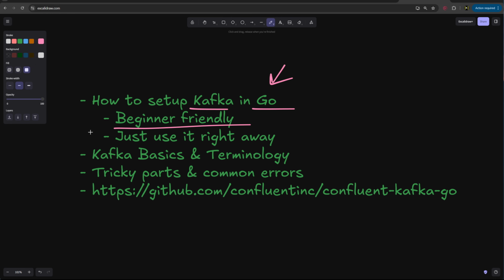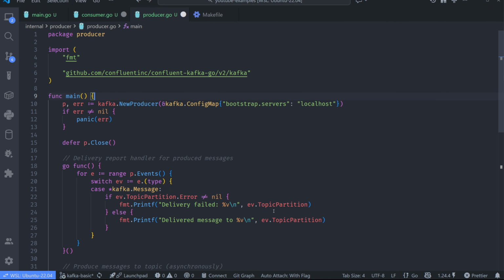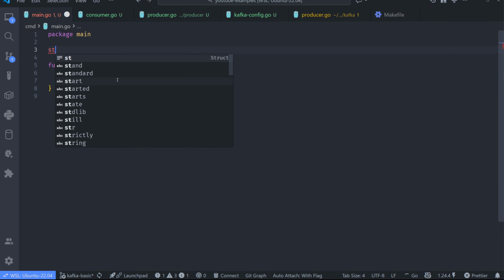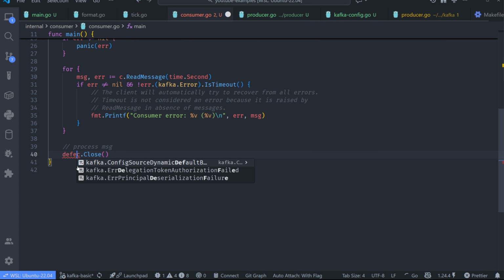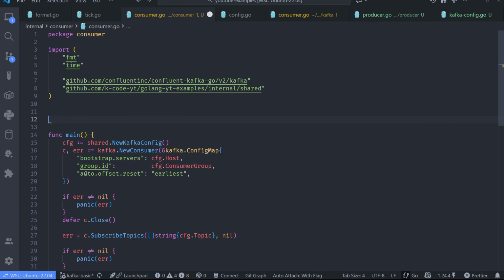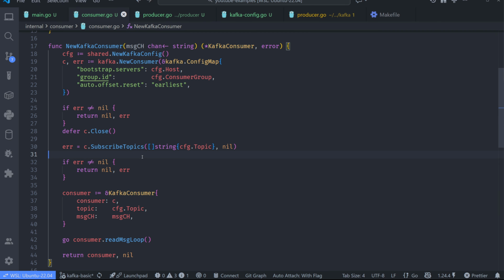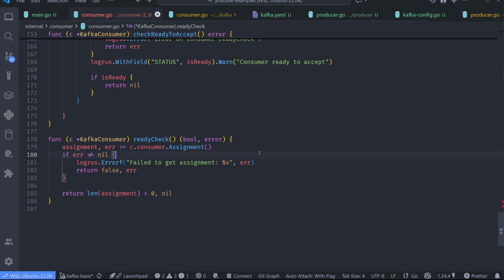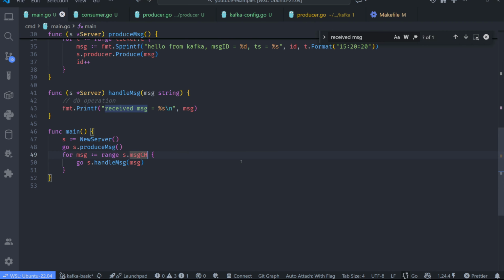Go Kafka: Building Producer & Consumer with Go (Part 1)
In this tutorial, we integrate Apache Kafka with Golang! Learn how to build a Producer-Consumer system using Kafka message queues and Go channels for real-time message processing.

🎯 What You'll Learn:
- Setting up Kafka Producer in Go
- Building a Kafka Consumer with confluent-kafka-go
- Using Go channels for message handling
- Consumer group management and offset control
- Topic initialization and readiness checks

00:00 Intro
01:17 Kafka basics & architecture
04:40  Building Kafka Producer
17:25 Creating Kafka Consumer
20:08 Consumer Group & Consumer Options
32:09 Kafka Docker setup
33:20 Testing and finding errors
34:12 Topic initialization & ready checks
42:32 Project Summary and Conclusions